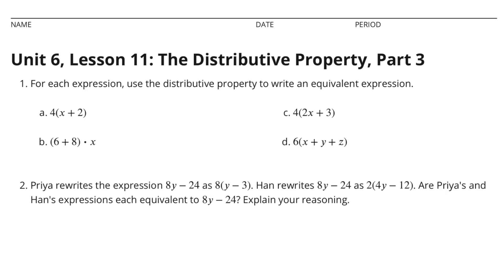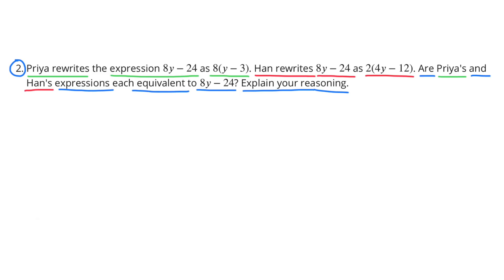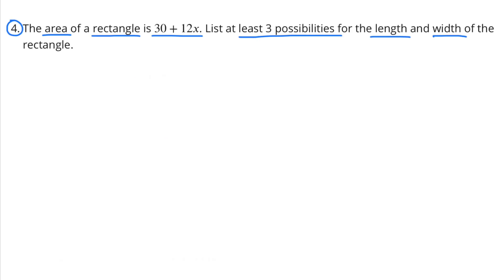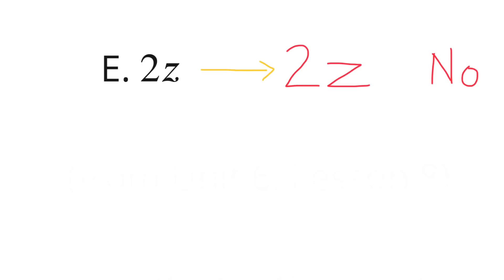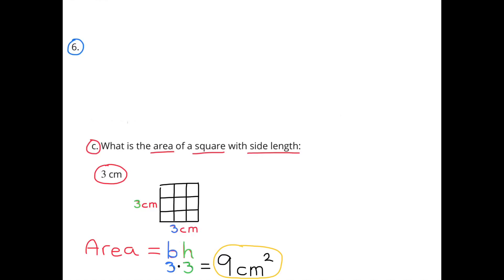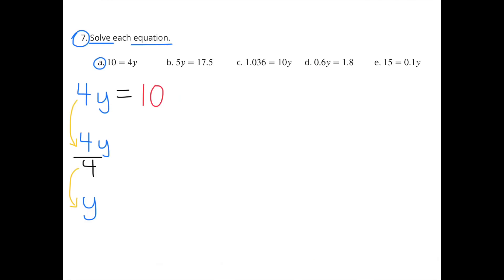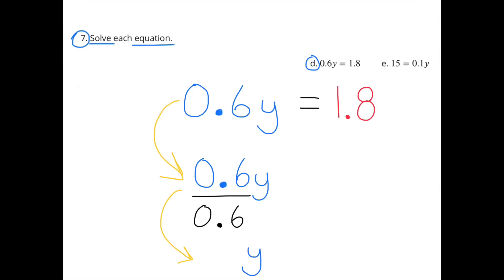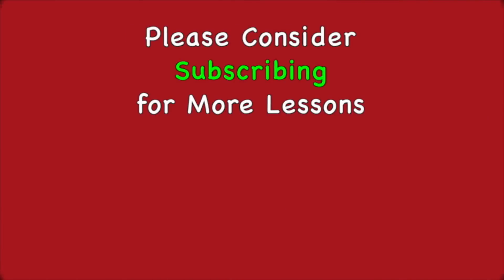😉 6th Grade, Unit 6, Lesson 11 "The Distributive Property, Part 3" IM Math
😉 6th Grade, Unit 6, Lesson 11: Practice "The Distributive Property, Part 3. Illustrative Mathematics. Review and Tutorial. Search 6611math to find this lesson fast! All 6th Grade Open Up Mathematics Tutorials and Answers